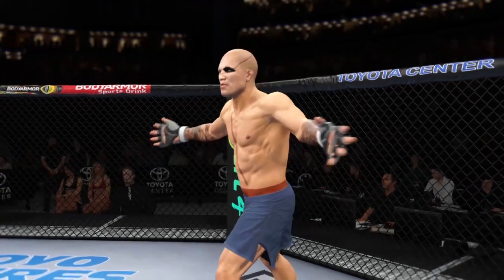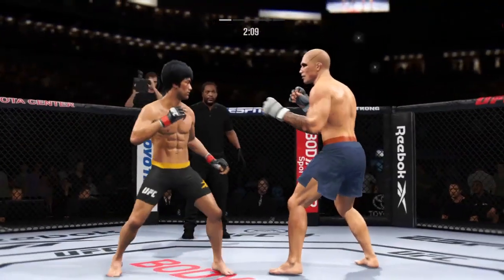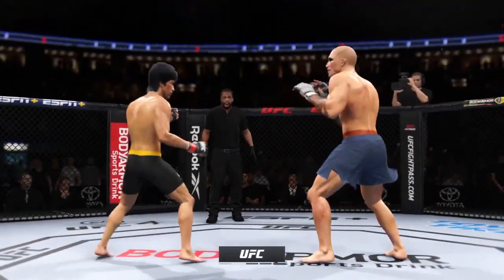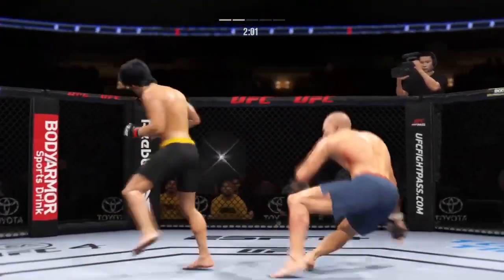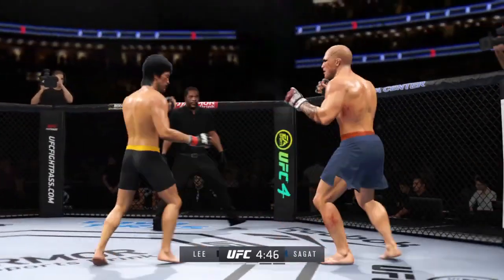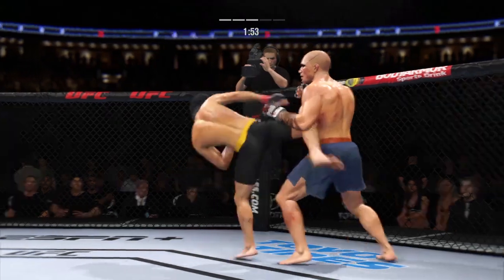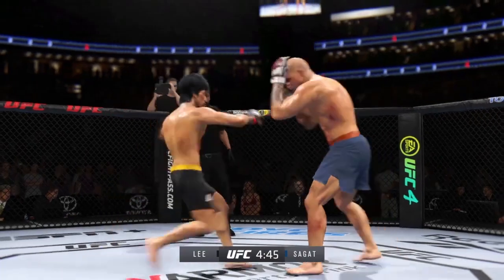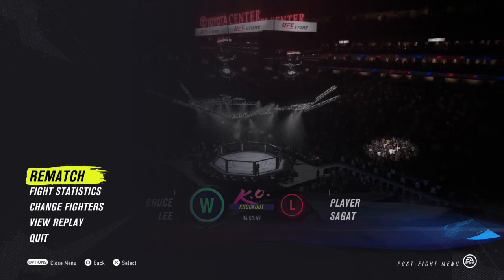UFC 4 Bruce Lee vs Muscle EA Sports Lee Fight 1